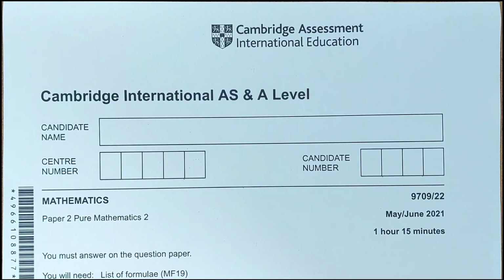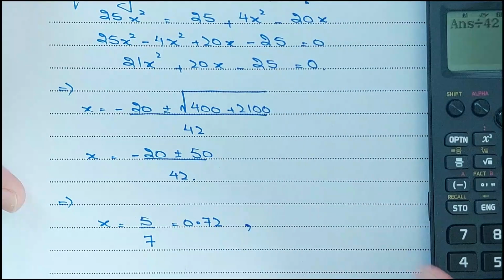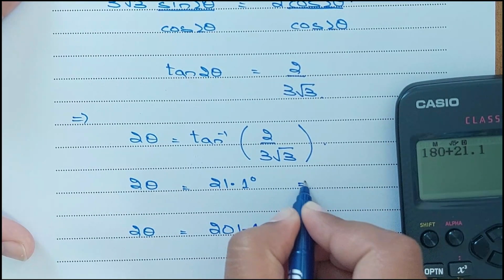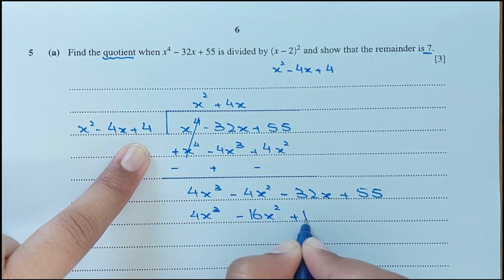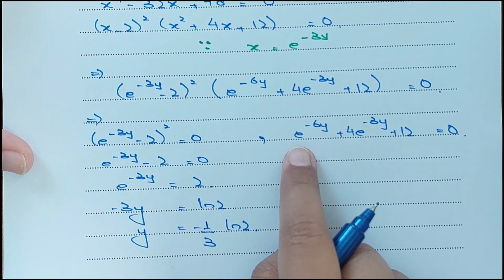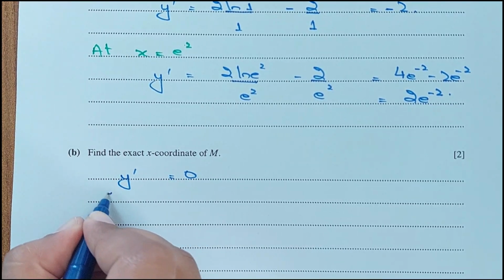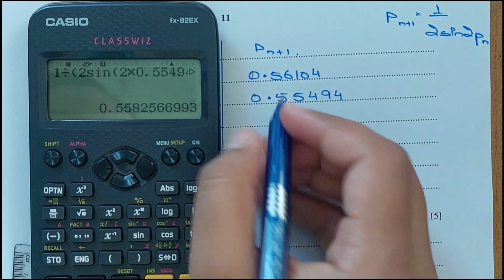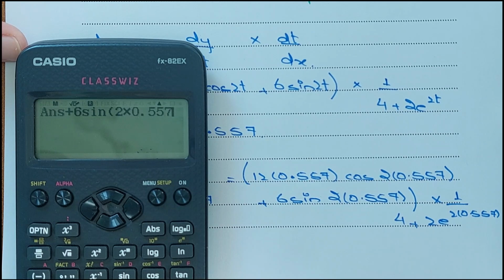AS & A Level Pure Mathematics Paper 2 9709/22 & 23 May/June 2021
This video will guide you the complete step by step solution of AS & A Level Pure Mathematics Paper 2 9709/22 & 23 May/June 2021

Time-stamps
Intro - 00:00
Q1 - 00:13
Q2 - 02:37
Q3 - 06:25
Q4 - 11:00
Q5 - 14:00
Q6 - 21:46
Q7 - 26:48